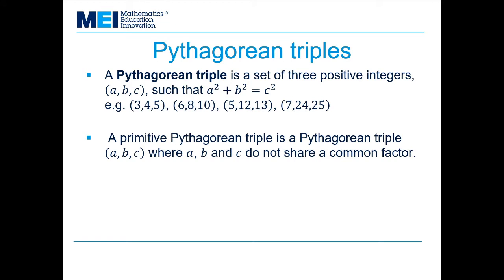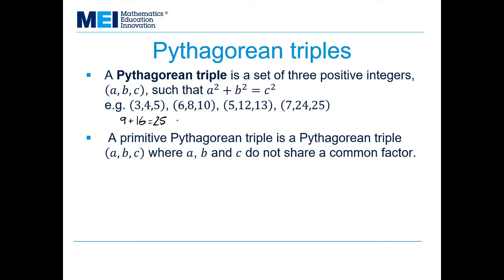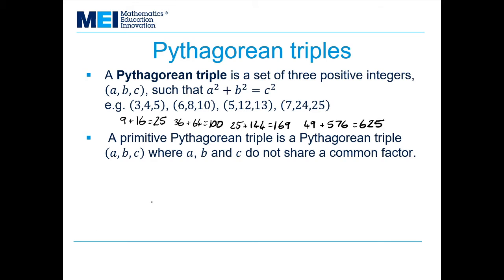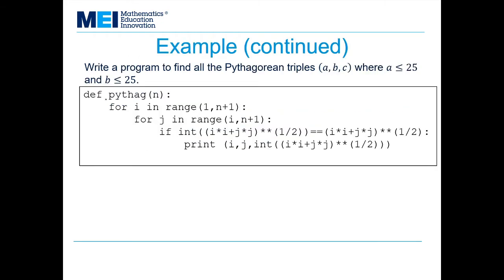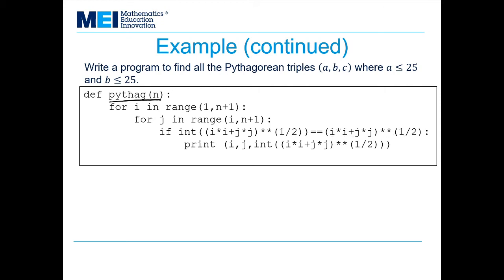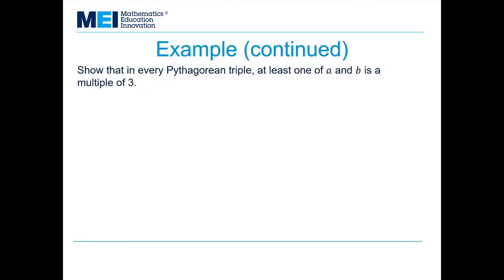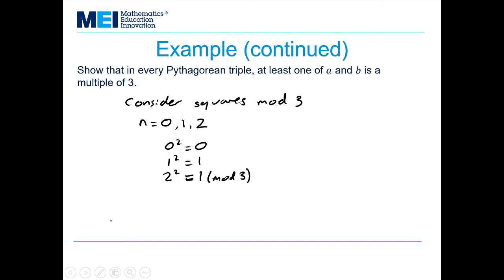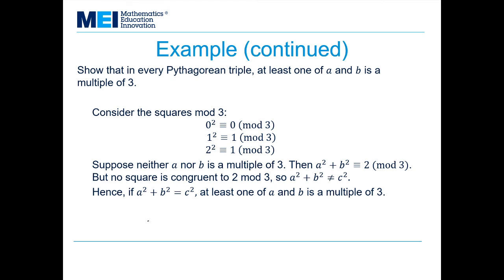MEI FPT: Number Theory 4 - Diophantine equations: Pythagorean triples